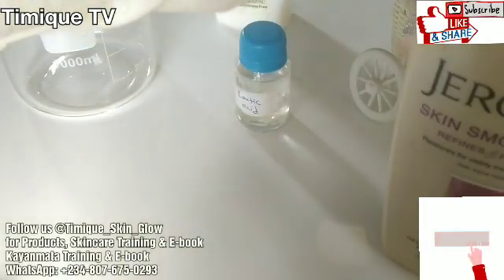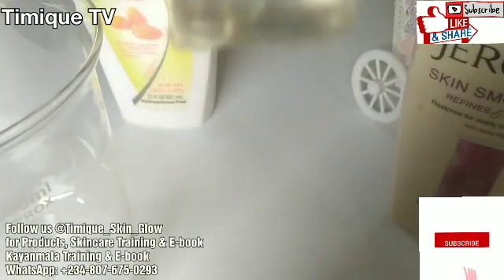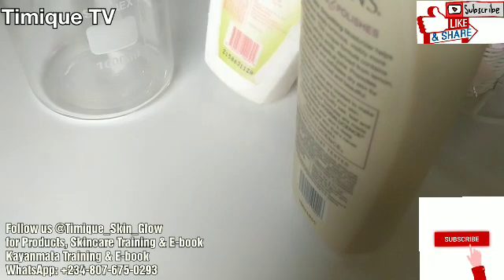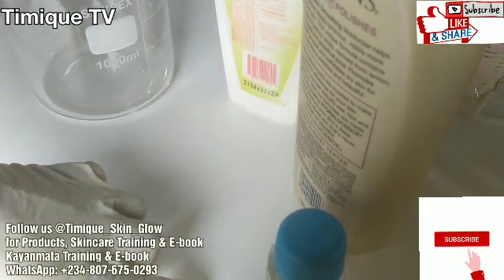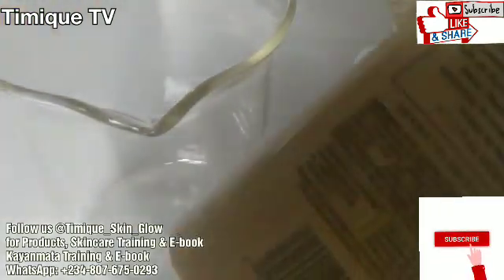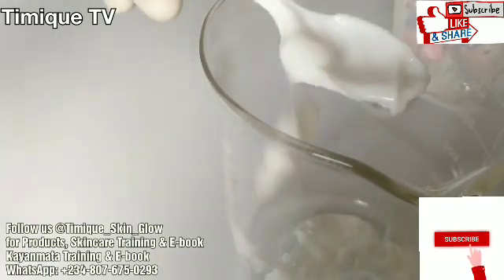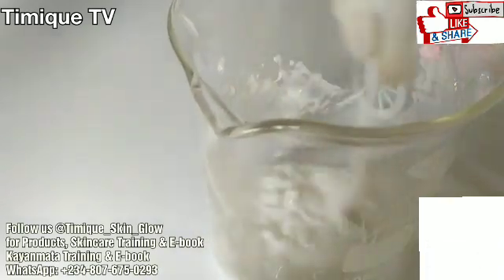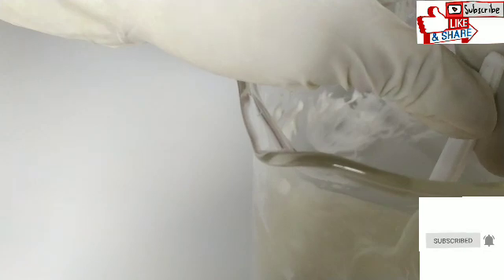How To Make Lactic Acid Exfoliating Lotion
Lactic acid is a darling in the skin care world and one of the most popular alpha hydroxy acids available. It's used extensively in over-the-counter skin care and cosmeceutical products, as well as in stronger professional peels and treatments. It's naturally found in milk, though the lactic acid in today's skin care products is synthetically produced. Lactic acid is used to exfoliate the skin, lighten dark spots, and improve the look of fine lines and wrinkles.
DIY lactic acid lotion:

You need to start from low concentration/safe strength, then move up little by little as time goes on to avoid burning yourself until it get used to your skin.
Face & neck 5-10% will be a good starting point for a beginner. For Body: 11-15% will be a good starting point for beginners.

Watch this video to learn how to DIY your own lactic acid lotion.